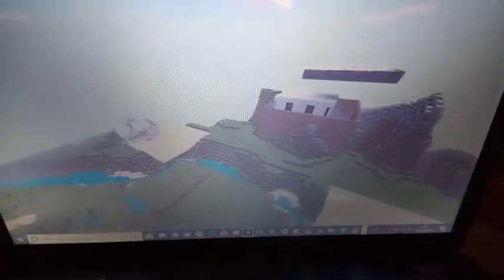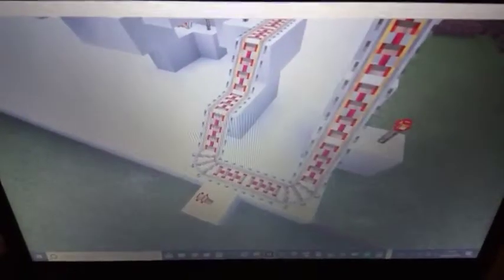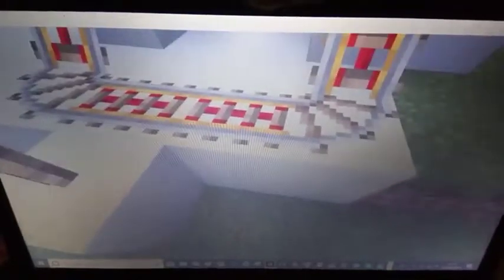My Minecraft World Episode 24